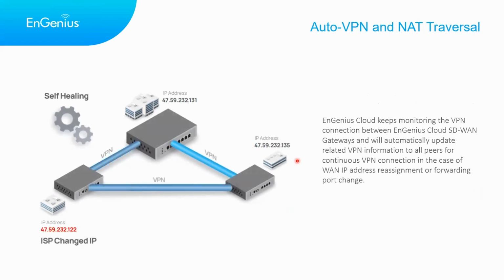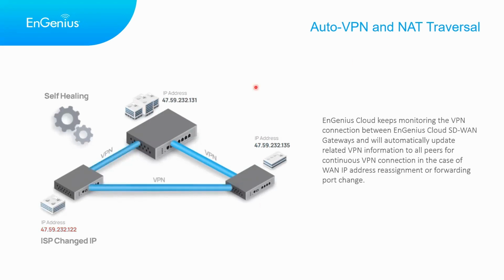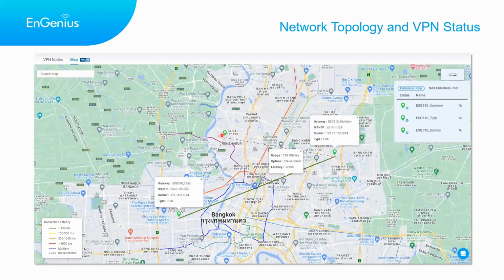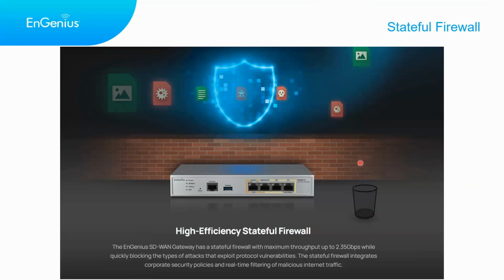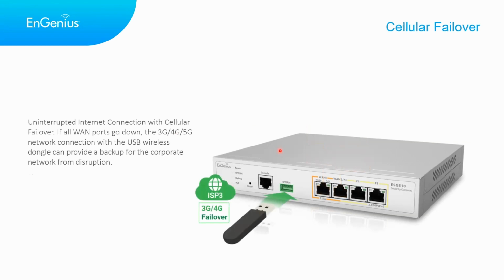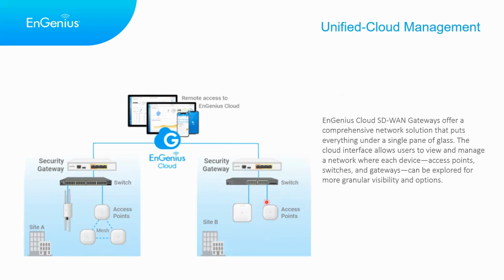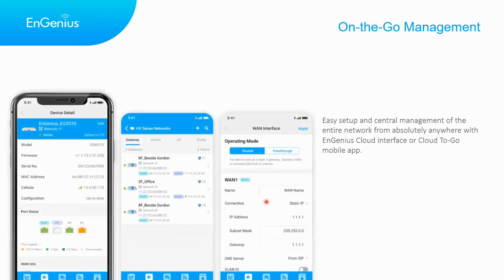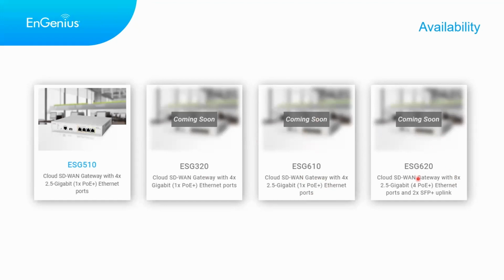EnGenius SD-WAN Solution Overview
To complete the EnGenius Cloud solution, EnGenius has further advanced and developed the SD-WAN Gateway. This is a webinar showcasing the highlights of the EnGenius Cloud SD-WAN Gateway.